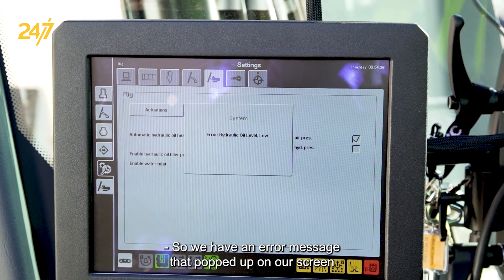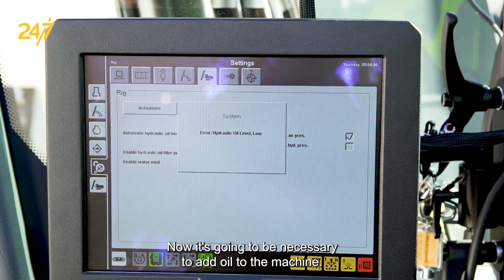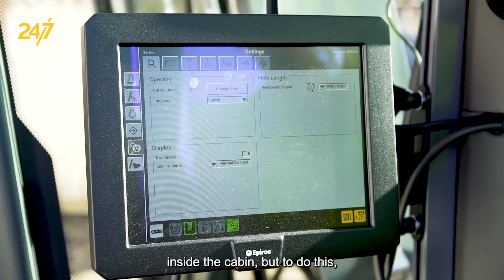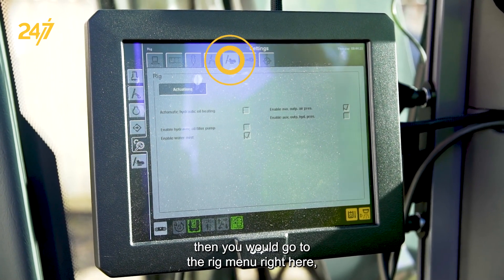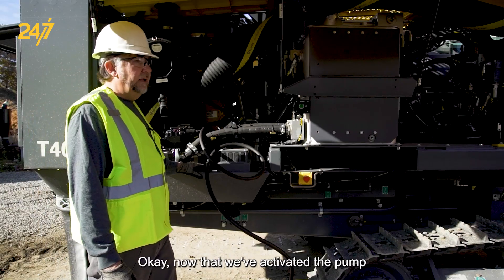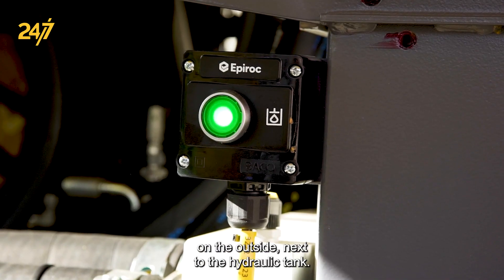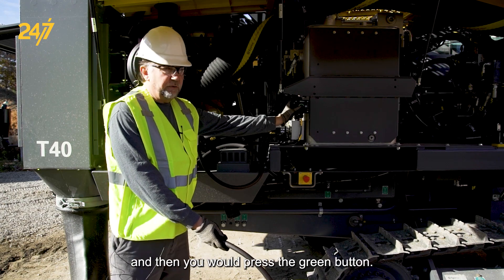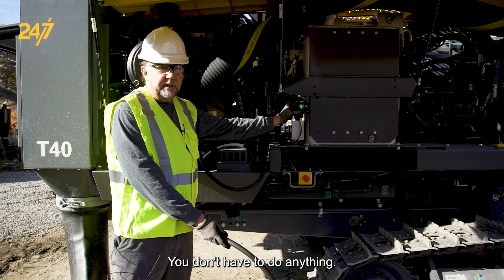How to add hydraulic oil | SmartROC T40 | SmartROC T45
In this Epiroc 24/7 video, Mike Wentworth, Product and Application Specialist, demonstrates how to add hydraulic oil to the SmartROC T40 and T45. Learn how to address low oil level warnings, activate the pump from the cabin, and safely refill the hydraulic tank. Stay informed with expert tips for maintaining optimal machine performance.